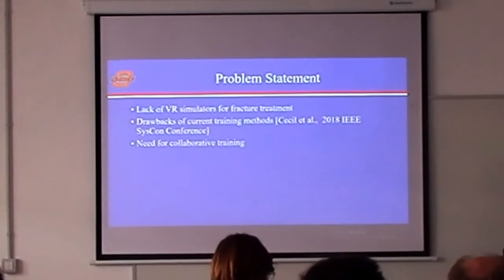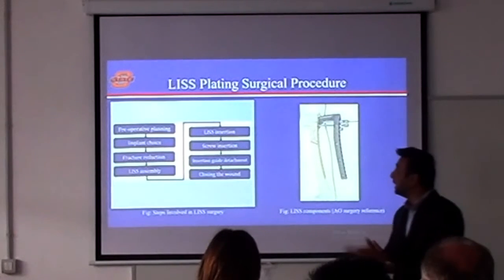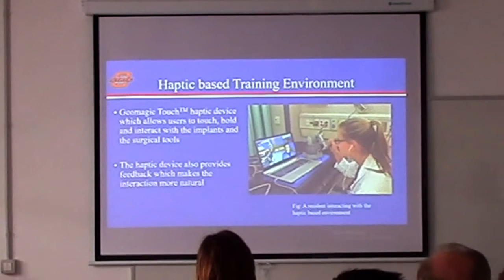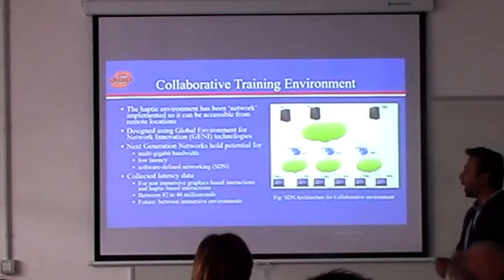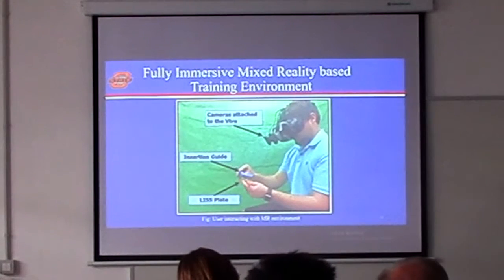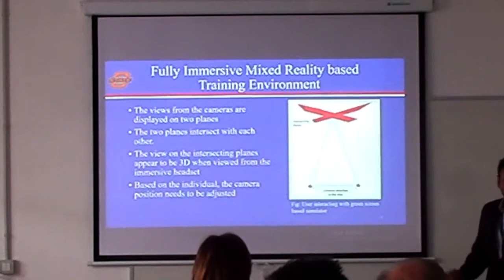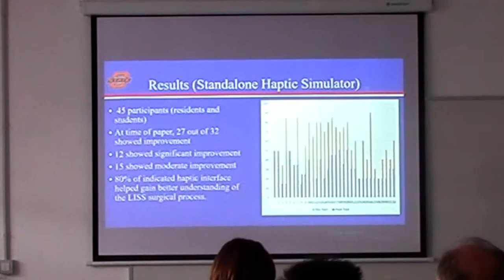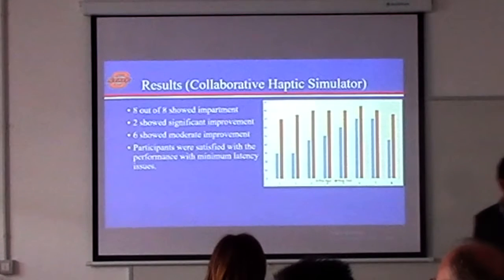The design of IOT based smart simulation environments for orthopedic surgical training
The design of IOT based smart simulation environments for
orthopedic surgical training
Joe Cecil (US), Avinash Gupta (US), Miguel Pirela-Cruz (US),
Parmesh Ramanathan (US)

12º Congreso Tools and Methods of Competitive Engineering, celebrado en Las Palmas de Gran Canaria del 7 al 11 de mayo de 2018. Organizado por la Universidad de Las Palmas de Gran Canaria y la Universidad Técnica de Delft.